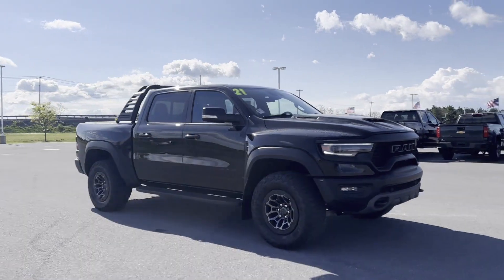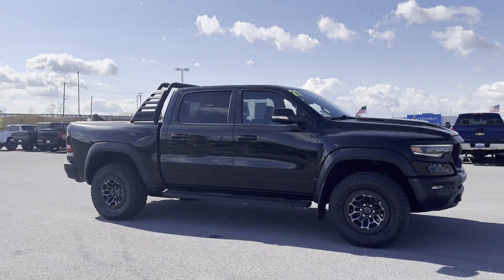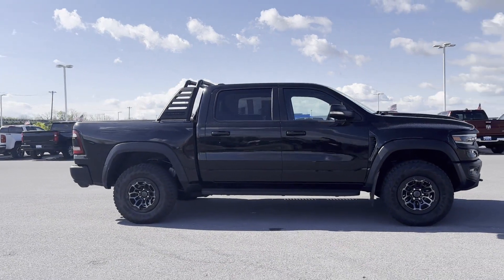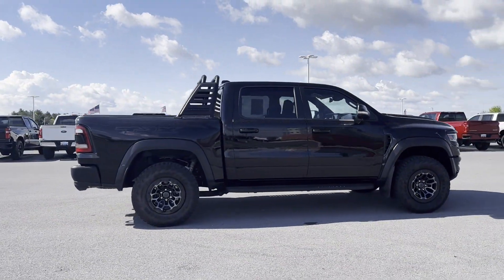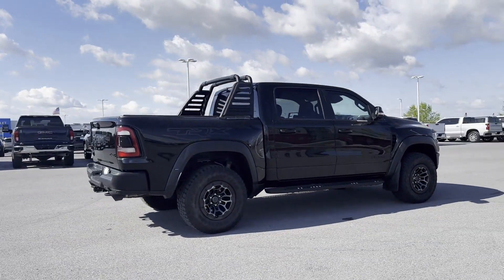2021 Ram 1500 TRX Waynesboro, Chambersburg, Hanover, Carlisle, Frederick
2021 Ram 1500 TRX 1C6SRFU91MN902554